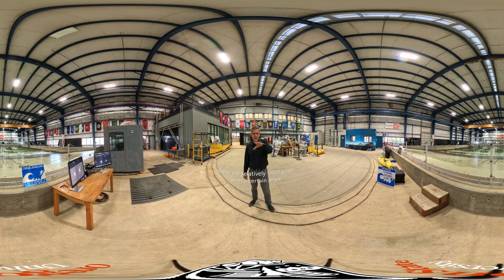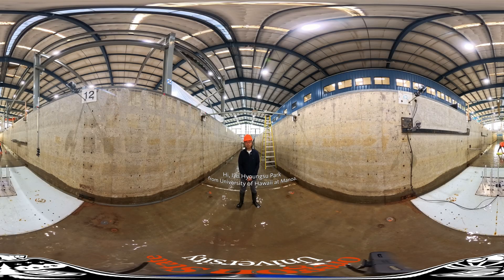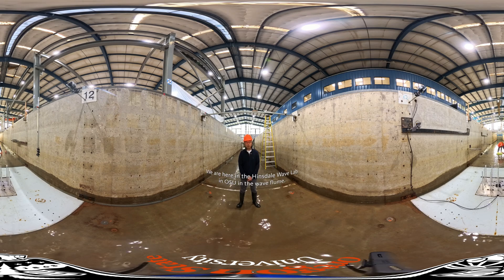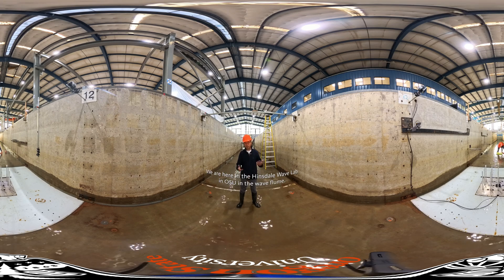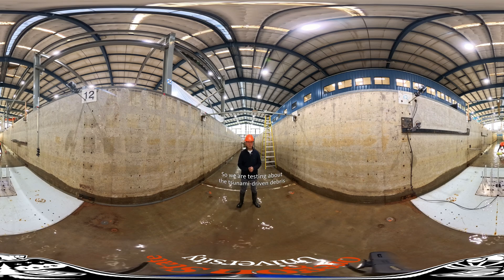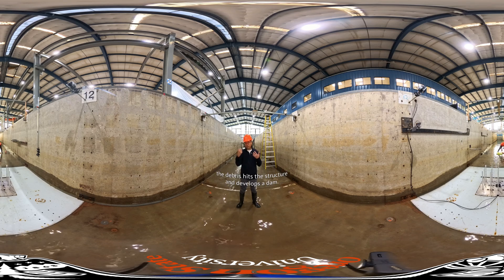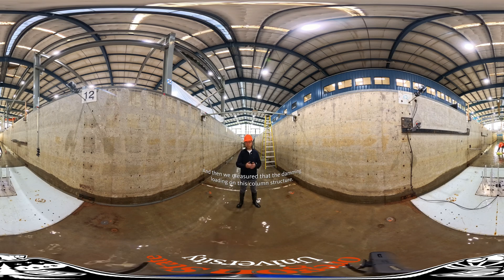O.H. Hinsdale Wave Research Laboratory at Oregon State University (360 VR)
The O.H. Hinsdale Wave Research Laboratory provides outstanding research and testing at the largest nearshore experimental facility at an academic institution in the US. The 61,000 ft2 (5,700 m2) building is situated on the main campus and houses the Large Wave Flume (LWF), Directional Wave Basin (DWB), and 5,400 ft2 (500 m2) of office space for staff, graduate students, visiting researchers, and clients.The laboratory conducts research on coastal and nearshore processes involving:

Wave-structure interaction
Nearshore hydrodynamics and sediment transport
Marine renewable energy
Tsunami and coastal hazards
Fixed and floating structures

Through our work we deliver research, testing, and education and outreach opportunities to improve the resilience and sustainability of coastal areas, and to develop innovative solutions to the design of coastal infrastructure.